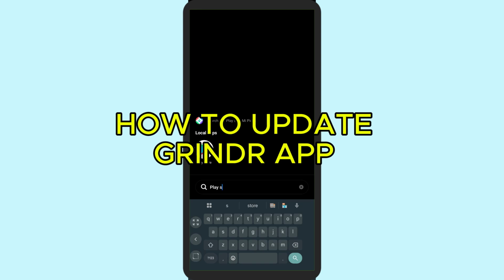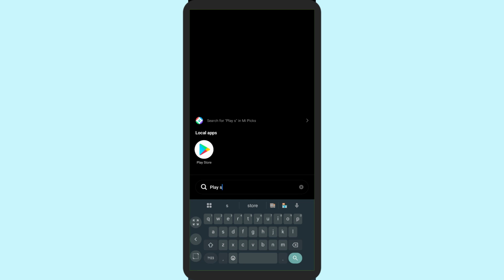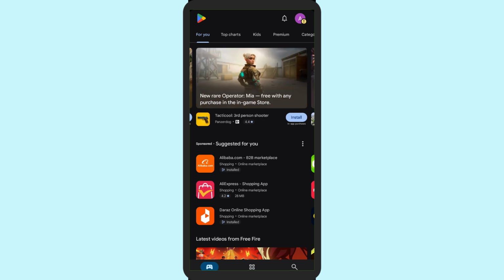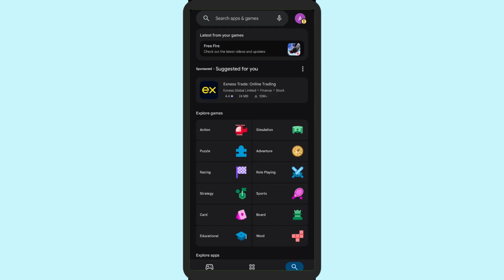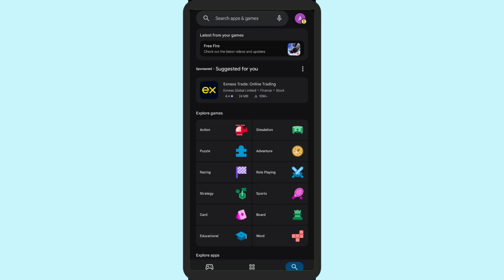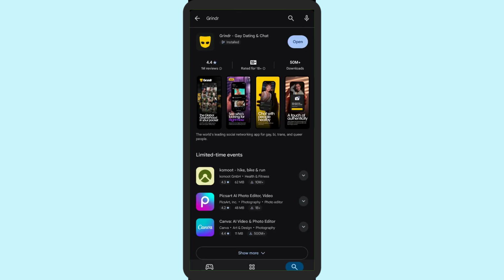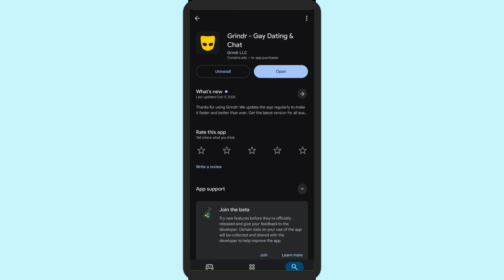How to Update Grindr App 2025?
This video teaches you how to update the Grindr app to the latest version on your phone. Updating the app regularly ensures better performance, new features, fewer bugs, and improved security.
You’ll see how to check for updates in the Play Store or App Store, how to enable automatic updates, and what to do if Grindr is not updating properly. This guide is perfect for beginners who want a simple and clear explanation without any confusion.
By following the steps shown in the video, you can make sure your Grindr app always runs smoothly and stays updated.